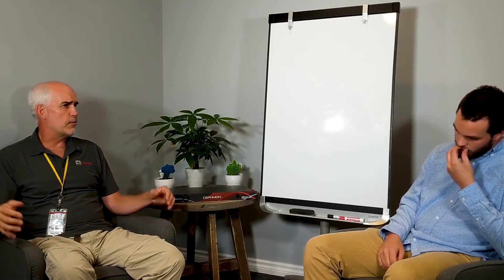A Conversation About Storage Clustering: Gluster VS Ceph (PART 2)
In the following 3-part video series, co-founder Doug Milburn sits down with Lead R&D Engineer Brett Kelly to discuss storage clustering. More specifically, taking a deeper look into two open-source clustering platforms; Ceph and Gluster.

In part 2, Brett discusses in more detail the differences between GlusterFS and CephFS; giving an outline that will help determine which open-source software is best for your infrastructure.